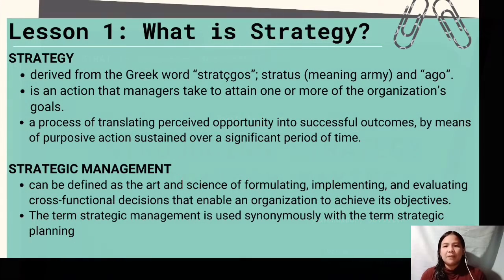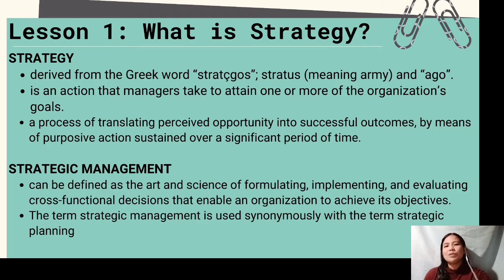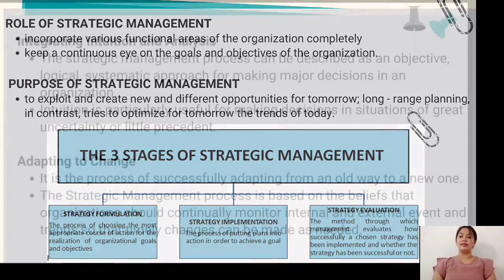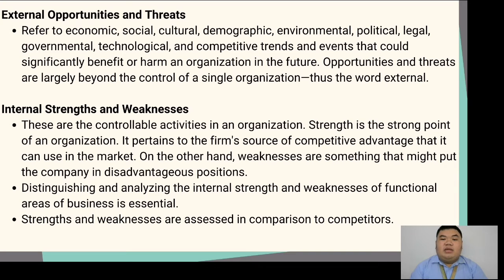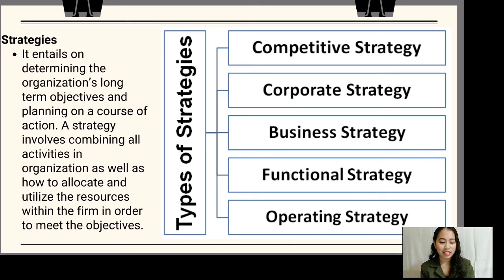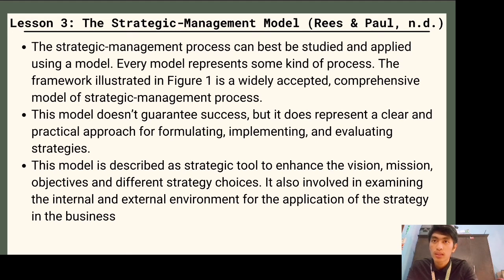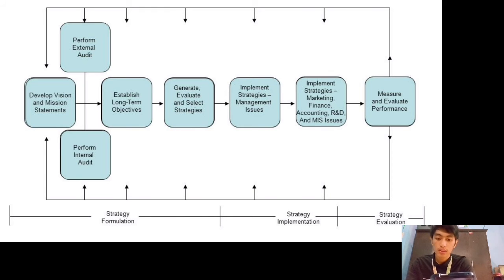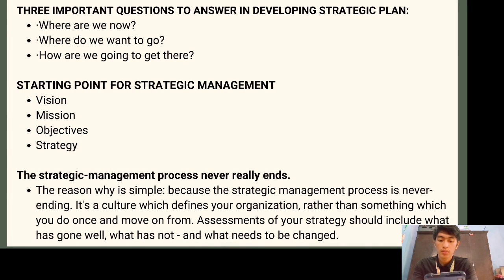GROUP 1- BSE 3A - STRAMAN